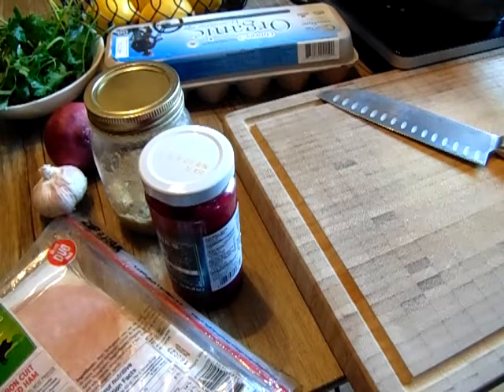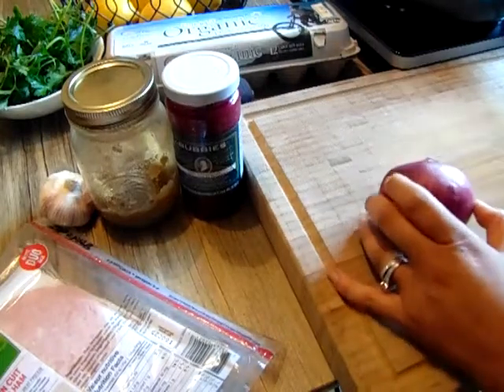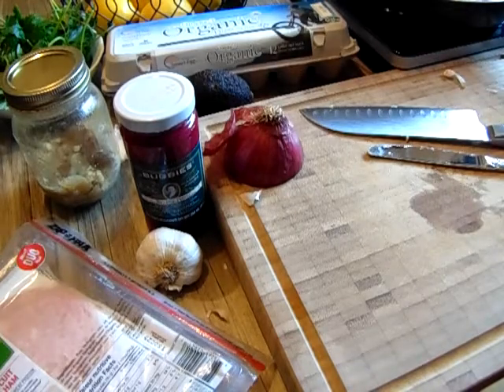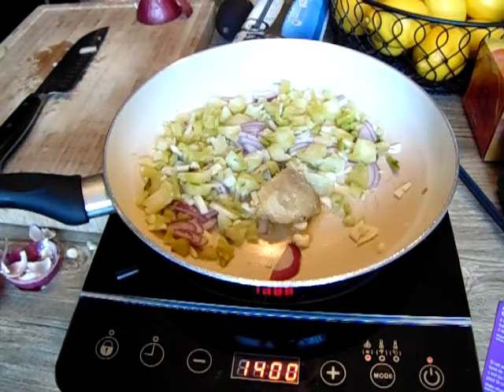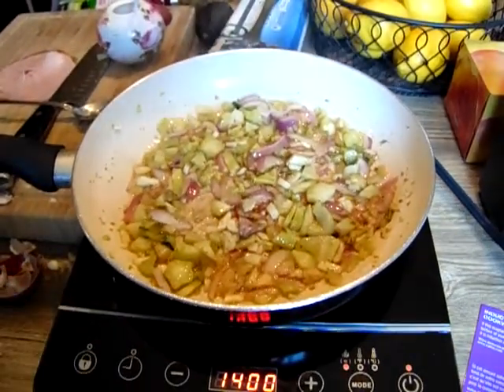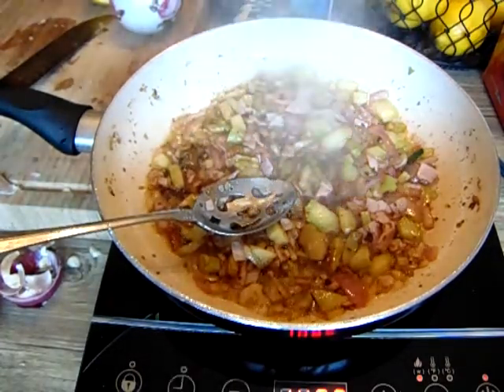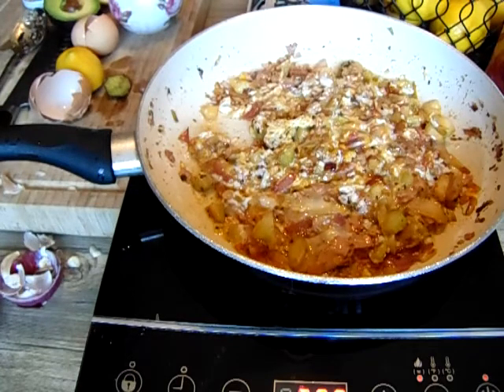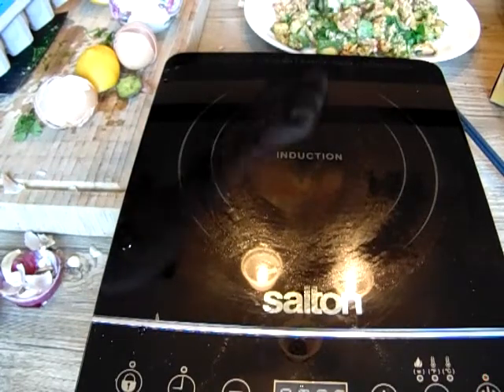HIGH FAT LOW CARB BREAKFAST!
In this video you will see and easy way to make a high fat low carb keto breakfast to start your day. Keep in my mind its always good to make your meals simple don't over complicate your breakfast ideas or food recipes to eat throughout the day when your own a low carb keto/ketogenic diet!!

Ingredients
▶Onions
▶Garlic
▶Avocado
▶Ghee
▶Olive Oil
▶Parsley
▶Eggs
▶Broccoli
▶Pork (or any other type of meat you like) ,